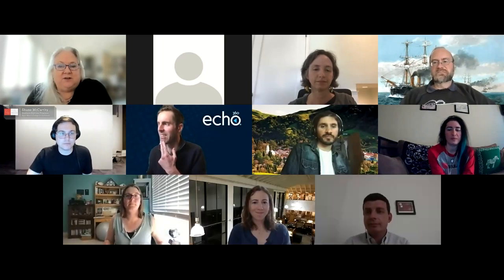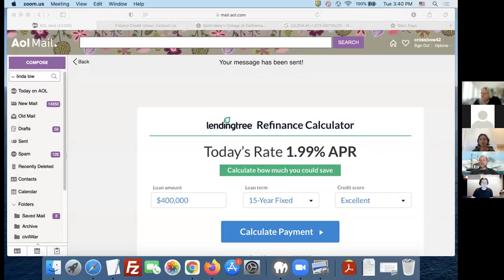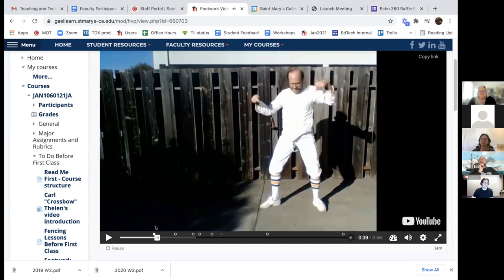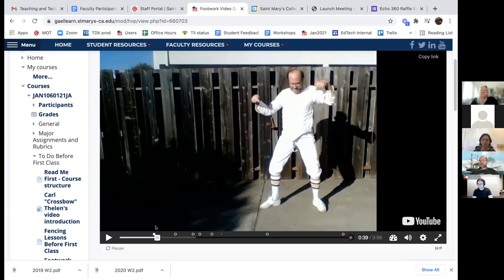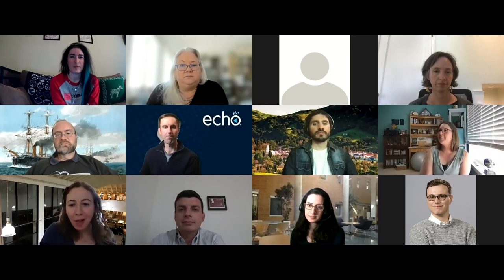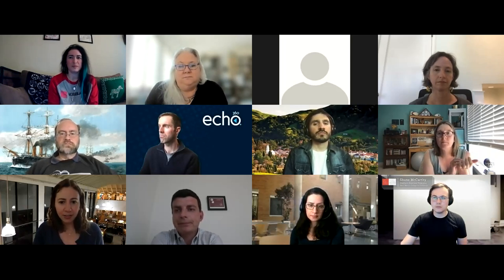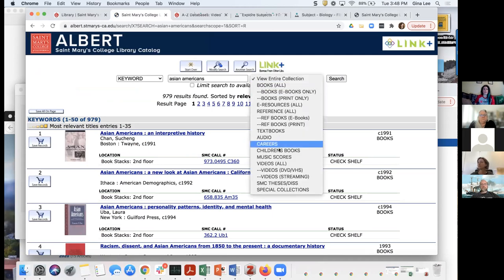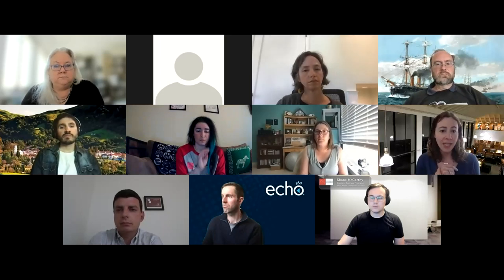Asynchronous Teaching Strategies--Session 2 --Teaching and Technology Mixer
Asynchronous Teaching Strategies
Discussion Forums (Marguerite Welch)
Rubrics (Marguerite Welch)
Reflections, Class Discussions, Essay Exams
Pre-recorded Lectures (Zoom, Loom, Camtasia, Echo360) (Carl Thelan)
Interactive Quiz Videos (H5P (Moodle) or Echo 360)
Short screen capture videos for relaying of information
Library content (Gina Kessler Lee)
Streaming Videos and other Asynchronous Library Resources
Structuring and integrating group projects (Aaron Sachowitz)
Types and forms of assessment
Podcasts (Open to anyone who has experience with this strategy)
Useful ones to include classroom to highlight topics
Students create their own podcast/video